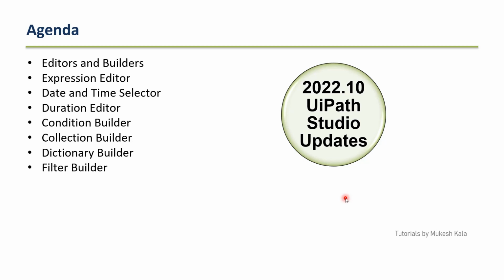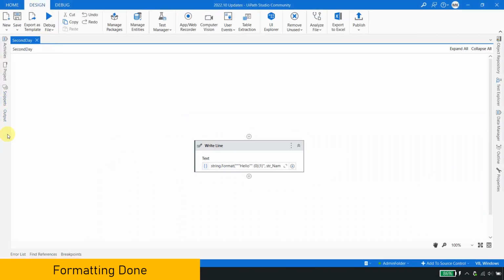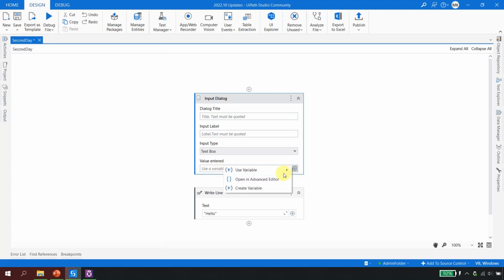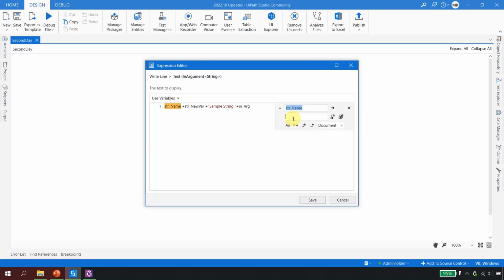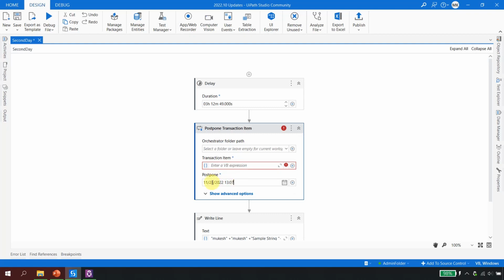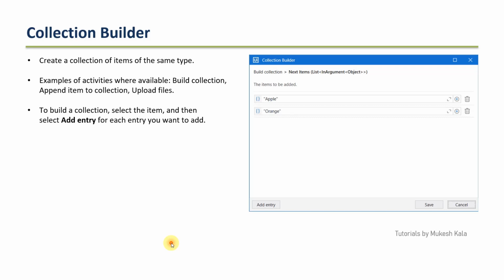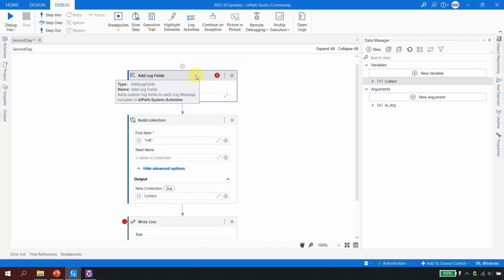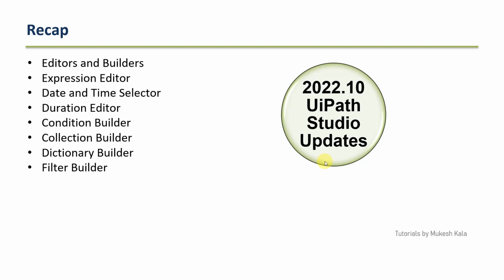EP#02. UiPath 2022.10 Updates | Editors and Builders in UiPath | Expressions | UiPath New Features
👉   UiPath 2022.10 Product  Updates

The 2022.10 release offers even more enhancements that allow businesses to automate more, automate faster and with less friction, expand user and builder bases, and operate it all more efficiently and effectively.

👉 Link to Part 1: UiPath 2022.10 Updates | Data Manager in UiPath | Global Variables | Constants

► Timestamps ◀
0:00 Introduction
1:28 : Agenda
2:00 : Editors and Builders
6:38 : Text Editor
11:17 : Reset to Text Builder
15:01 : Expression Editor in UiPath
20:10 : Replace in Expression Editor
22:04 : Date and Time Selector in UiPath
24:10 : Duration Editor in UiPath
27:05 : Condition Builder in UiPath
28:20 : Latest If Condition in UiPath
31:44 : Collection Builder in UiPath
36:59 : Dictionary Builder in UiPath
39:56 : Filter Builder in UiPath
43:41 : Recap

 Happy Automation!

►►►►►► Tags ◀◀◀◀◀◀◀◀
uipath
mukesh kala
uipath tutorial
uipath projects
rpa projects
ui path
uipath rpa
rpa uipath tutorial
UiPath 2022.10 Updates
New UiPath Features
Data Manager in UiPath
How to use Global Variables,
Constants in UiPath
New Features in UiPath